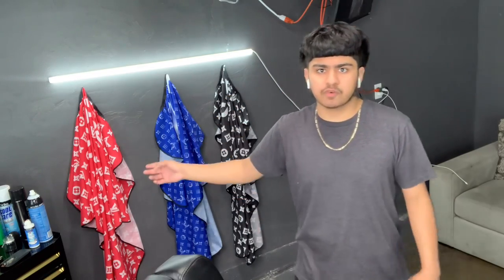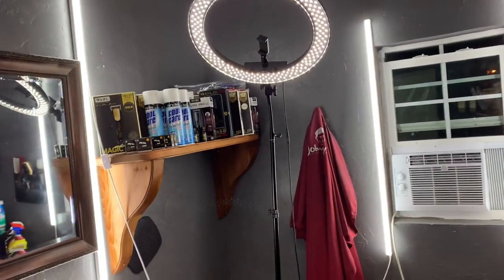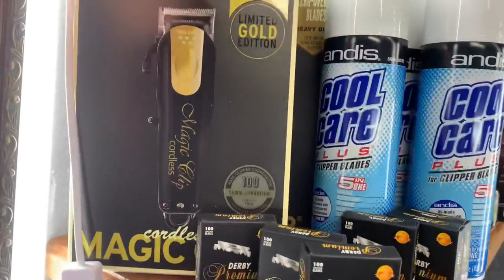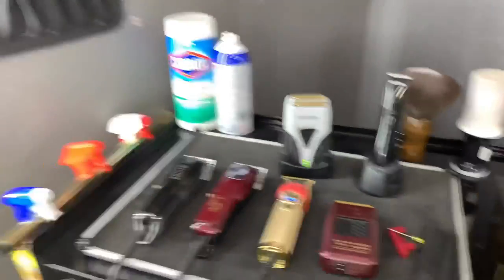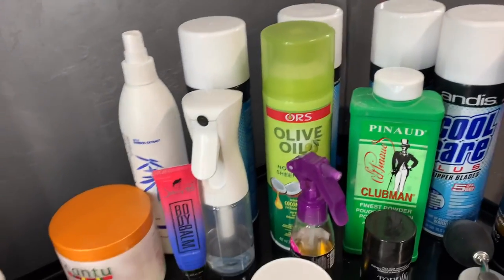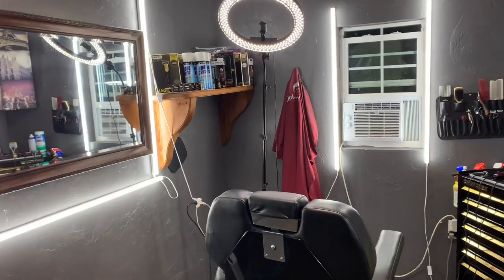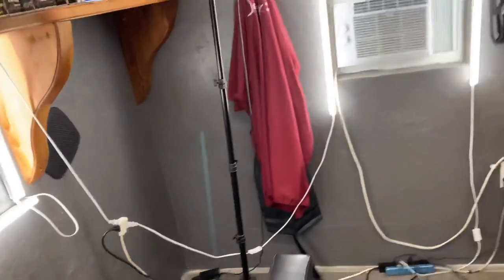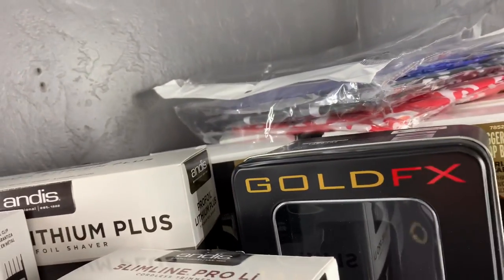*UPDATE TOUR* 18 Year Old Home Barbershop Setup! | Tools, Lighting & More!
Quick video showing y’all how my setup has changed since the last tour i posted on YouTube. It has changed a lot in my opinion, let me know what y’all think in the comments below!